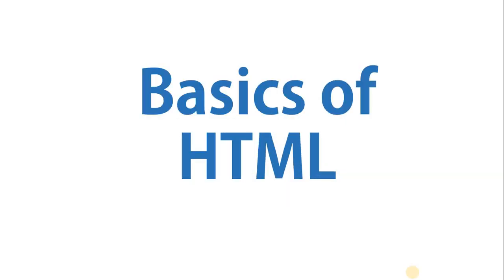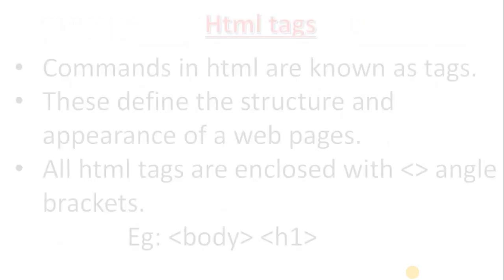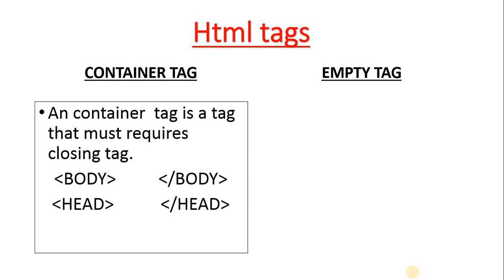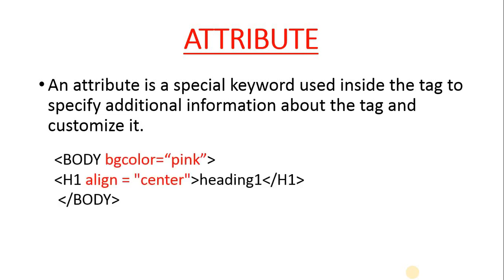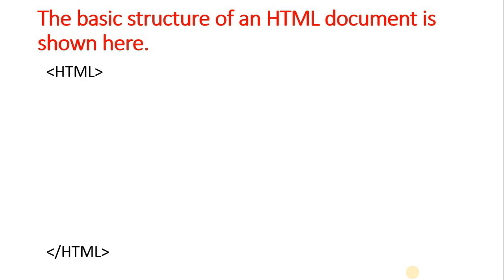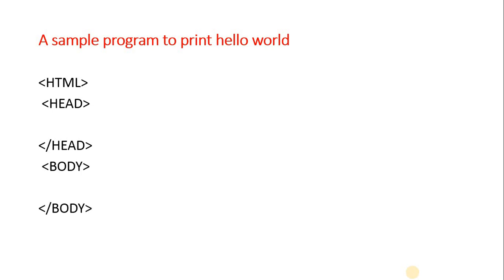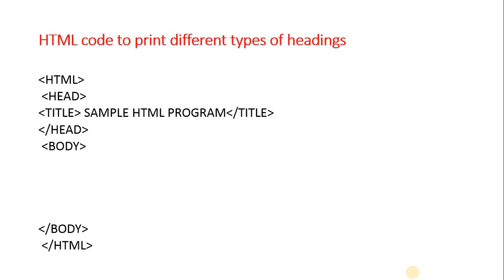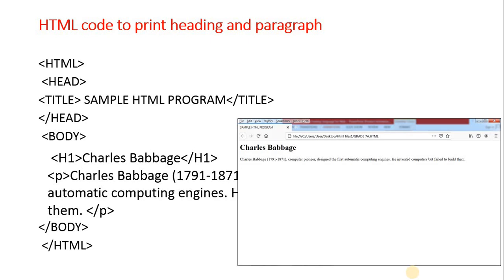Basics of HTML (beginners level)